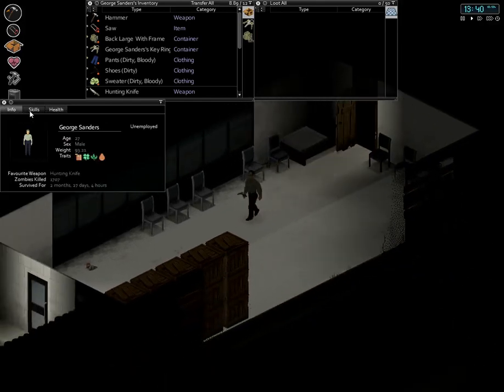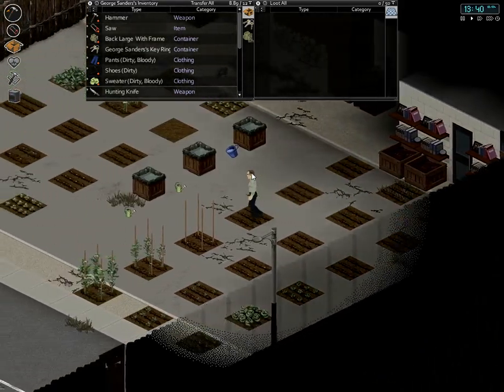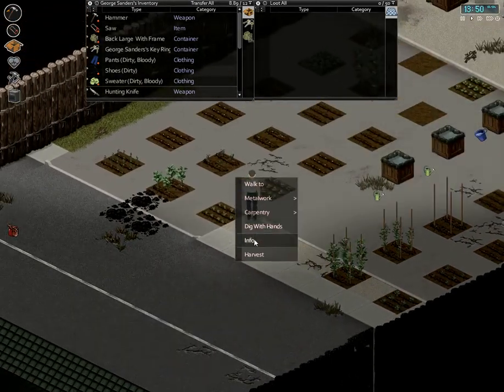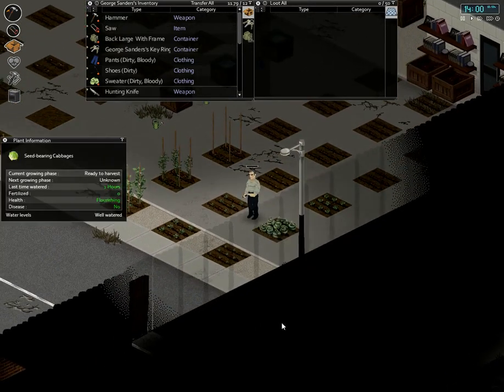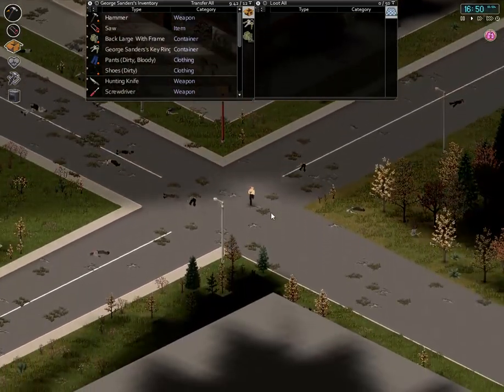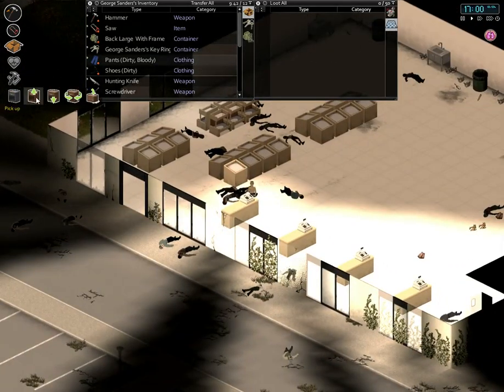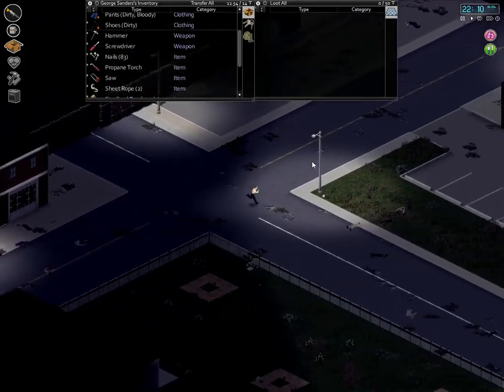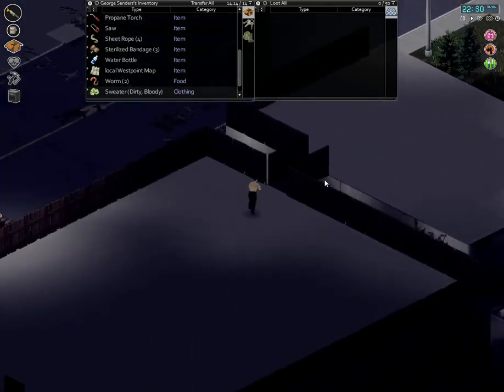Let's Play Project Zomboid Build 39 E60 Farming But I Was Grinding Carpentry